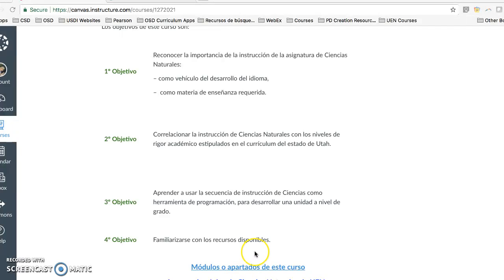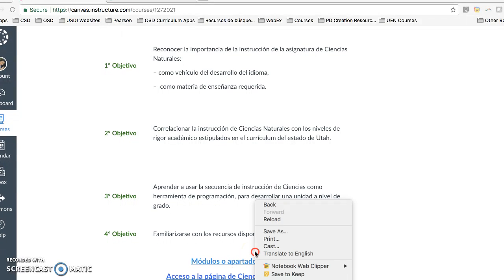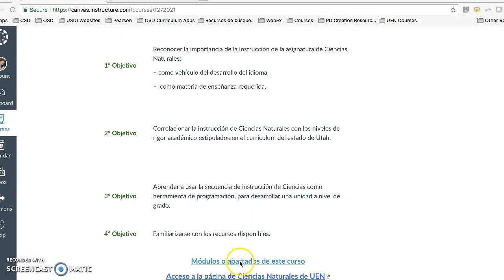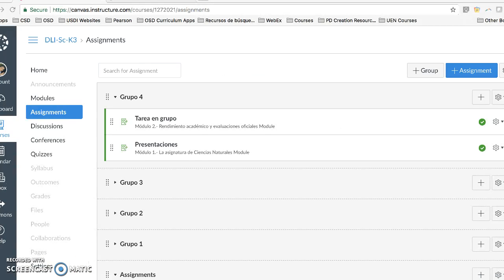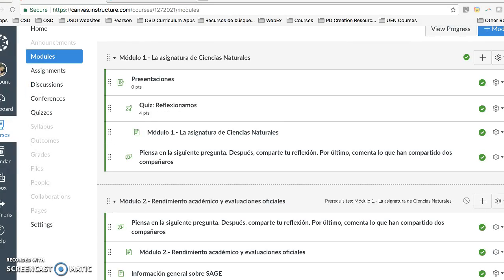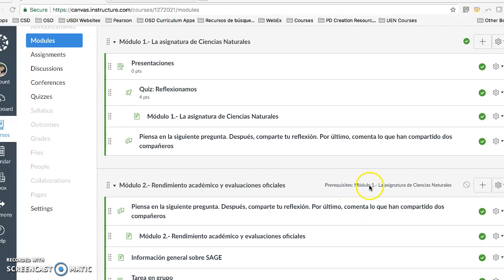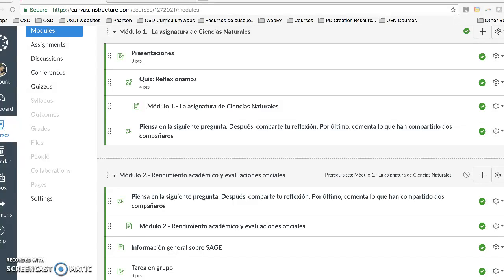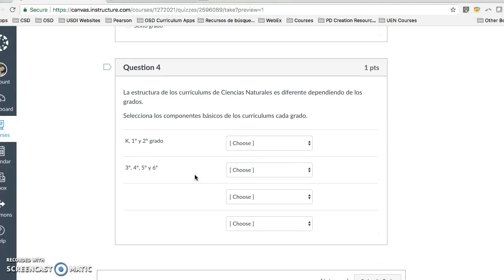Canvas course (final assignment)